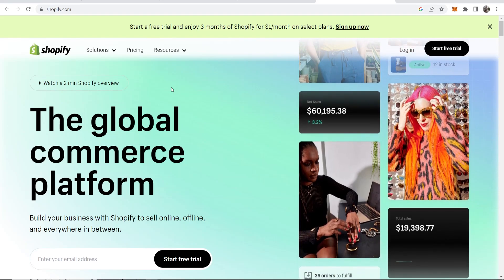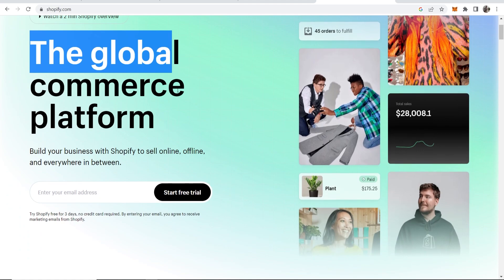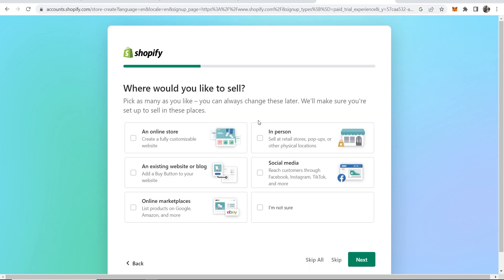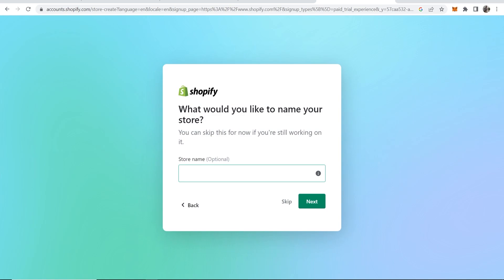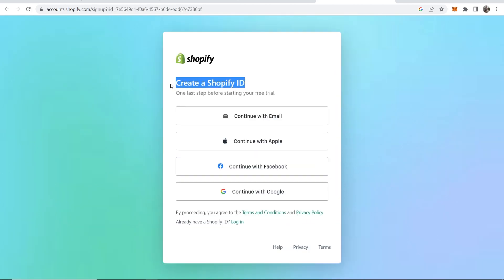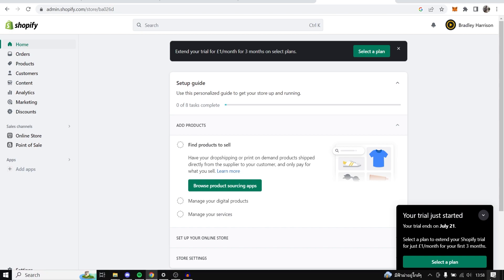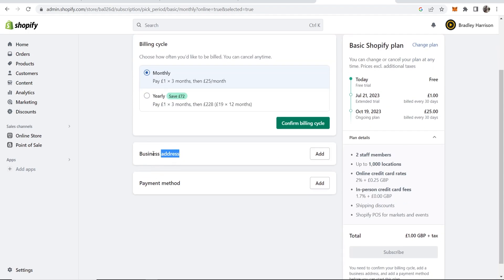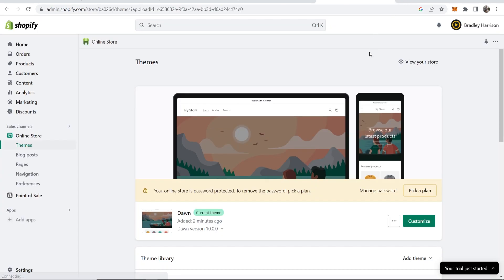How To Sign up To Shopify (Step By Step For Beginners)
In this video, I show you how to sign up for Shopify for beginners. This is a basic tutorial that covers signing up and briefly explains how to get around the Shopify interface.